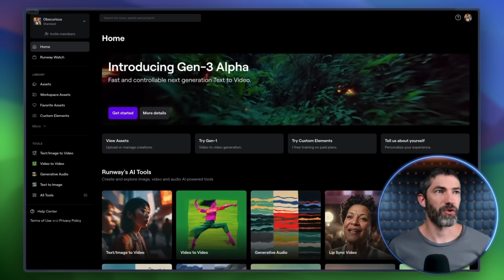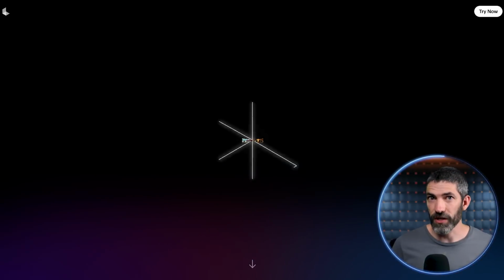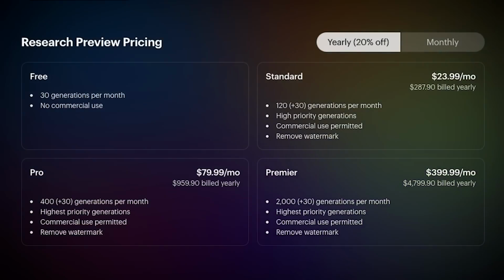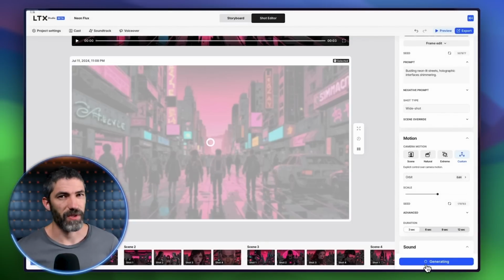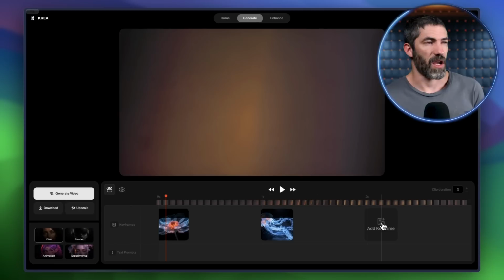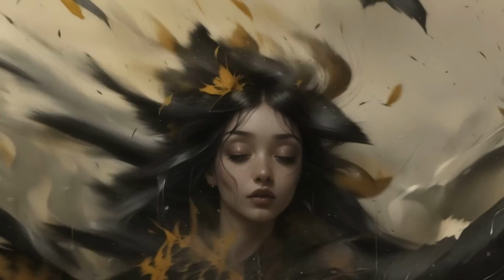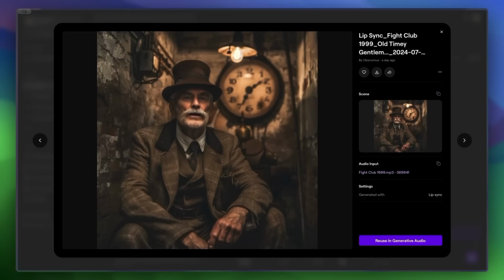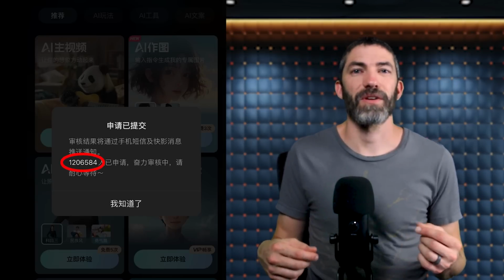AI Video Tools Are Exploding. These Are the Best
*update - Kling no longer has a waitlist and can be accessed on the web
They allow a small amount of generations for free then there is a paid plan for more.

Kling is off the waitlist so the guide is no longer needed

Summary
AI video tools have seen massive improvements so I tested every tool to find the best. I’ve been testing AI video tools for over a year and this is the most exciting time yet. Runway Gen-3 is dominating text-to-video with realistic cinematic AI video. Dream Machine by Luma Labs has amazing text to video,  image to video, and keyframes for more control for AI animation of images. Krea video uses keyframes for more abstract animations, they also have an incredible AI video upscaler. There’s two amazing lip syncing tools to make talking avatars and deep fakes. Plus the open source AI video tools ComfyUI and AnimateDiff. Ever since OpenAI announced Sora the world of AI video tools has exploded and is a lot of fun.

Chapters
0:00 Intro
0:24 Runway Gen-3
4:11 Dream Machine
7:28 LTX Studio
12:06 Krea
16:00 Video Upscaler
17:28 Hedra
18:36 Runway Lip Sync
18:53 LivePortrait
19:41 ComfyUI AnimateDiff
21:15 Kling
22:54 Futurepedia